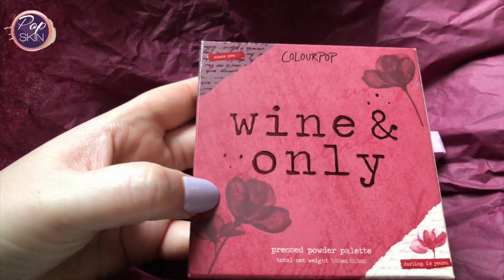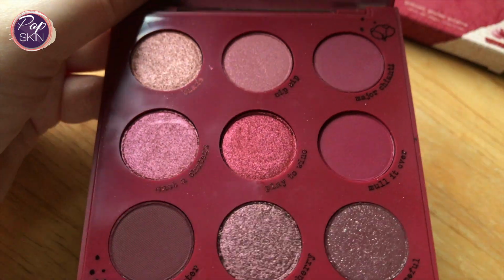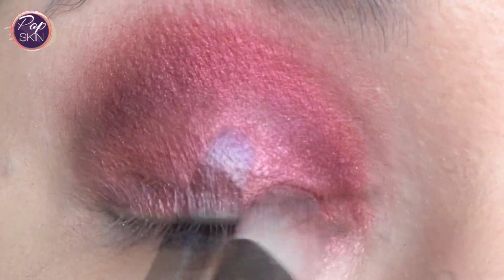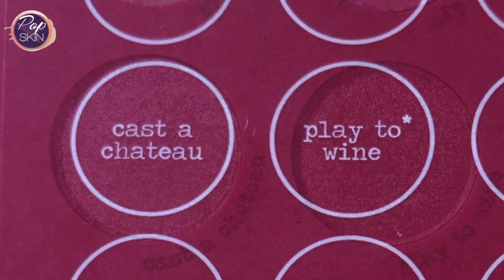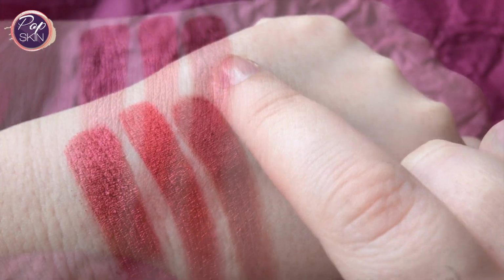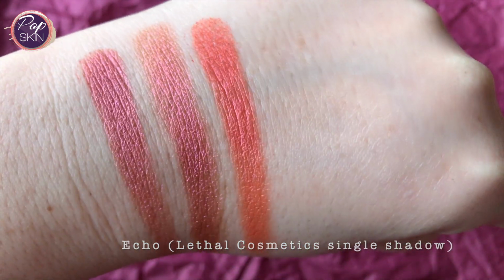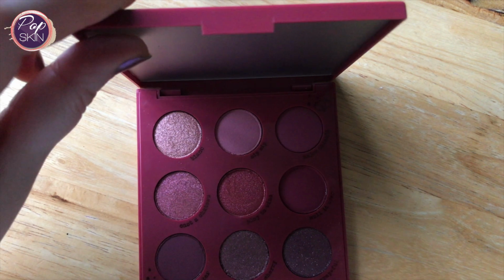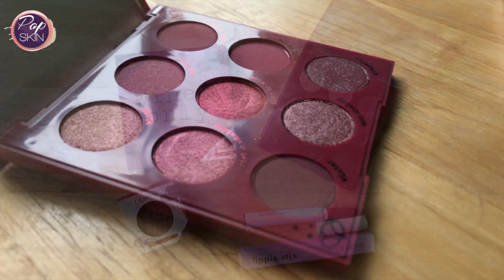Popskin Reviews: ColourPop Wine & Only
Popskin reviews ColourPop Wine & Only palette, blush and lippie stix from the Wine & Only  collection… includes swatches and looks.

👩‍🏫 Review on the blog to find out more (including international shipping)